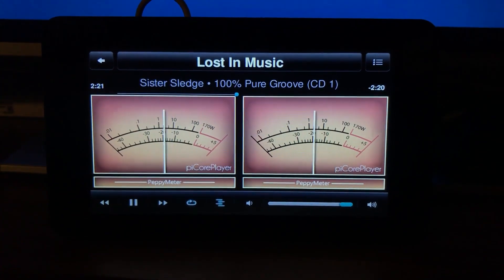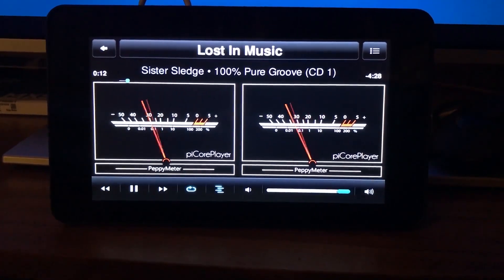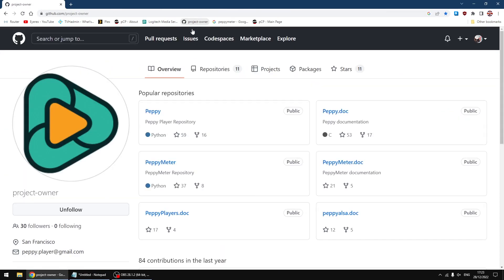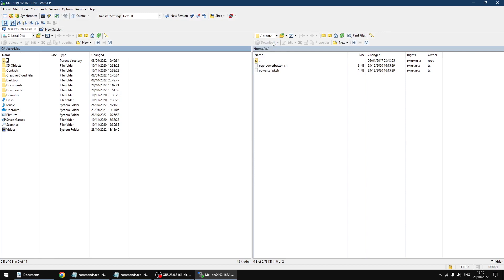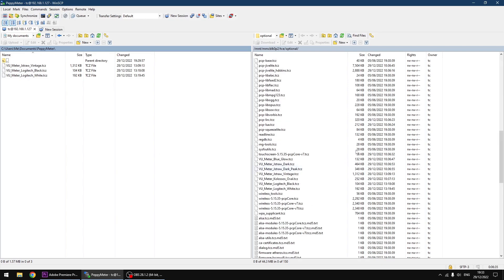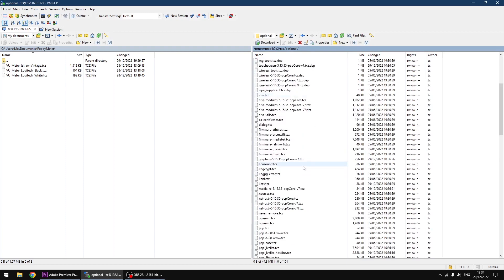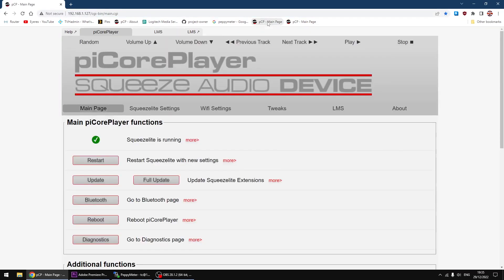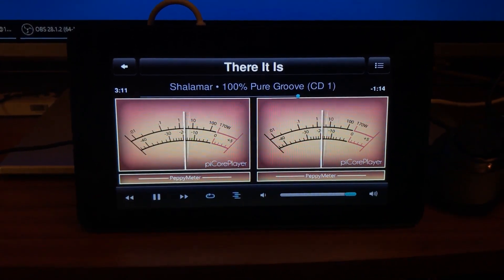Picoreplayer add PeppyMeter VU Meters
New install method so you keep all meters plus my new ones show up in the piCorePlayer control panel

A work around to add PeppyMeters to Picoreplayer, this isn't a full install of PeppyMeter but i'm using the Meter images which come with Peppy which i've then edited and tweaked so they can be used with Picoreplayer

VU_Meter_Jstraw_Vintage.tcz = Orange
VU_Meter_Logitech_Black.tcz = White and Red
VU_Meter_Logitech_White.tcz = Rainbow

PeppyMeter images used with kind permission of PeppyMeter developer